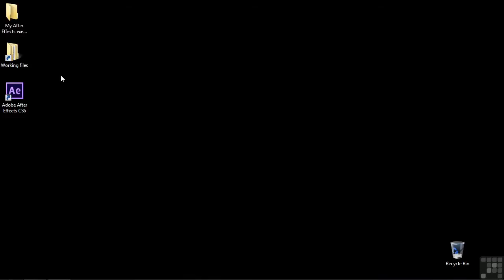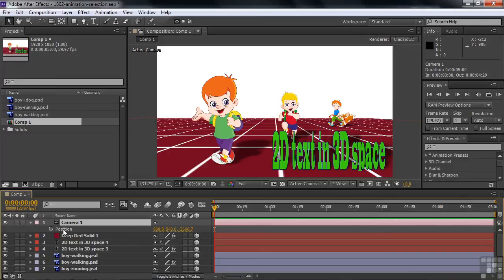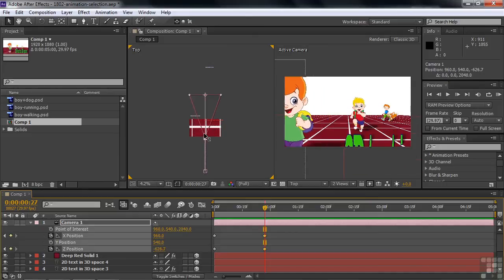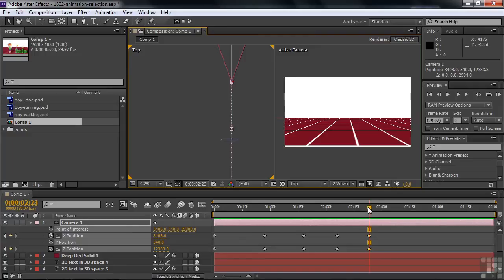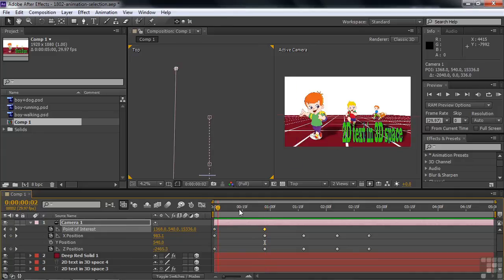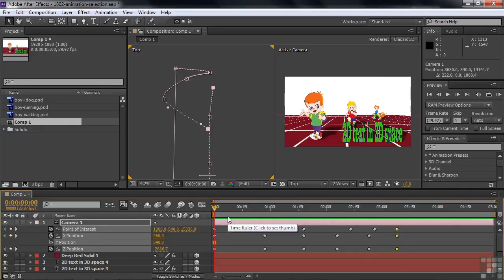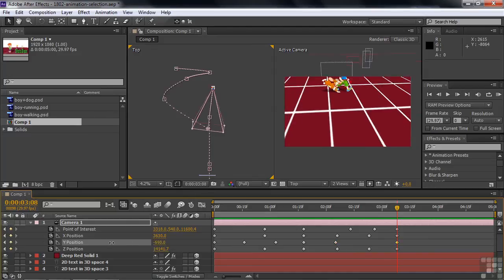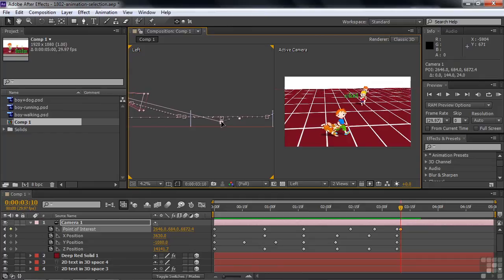Tutorial Adobe After Effect - SECTION 18 18 Using Cameras In 3D Space #2